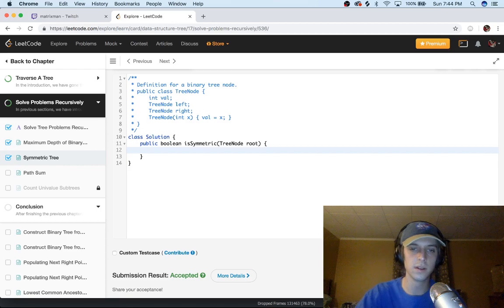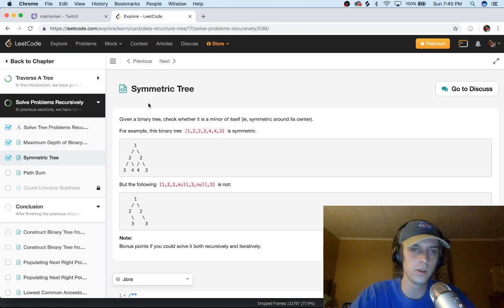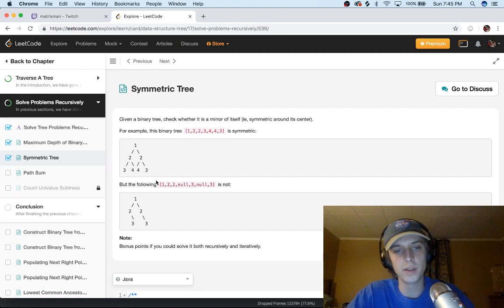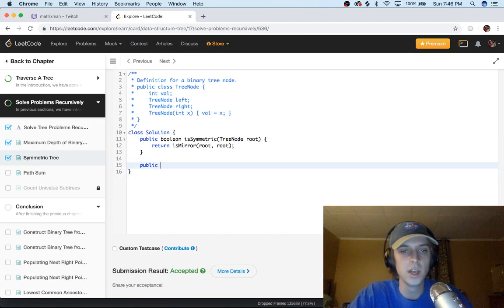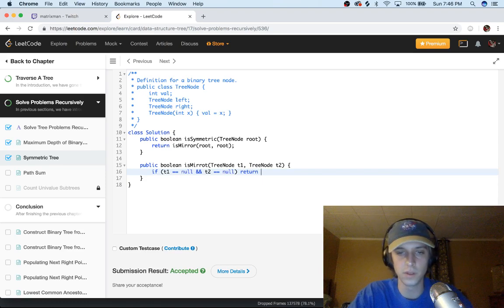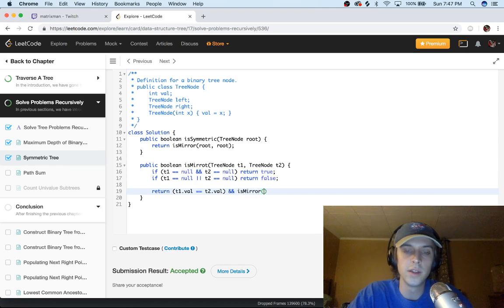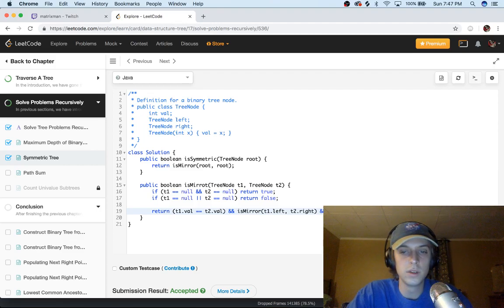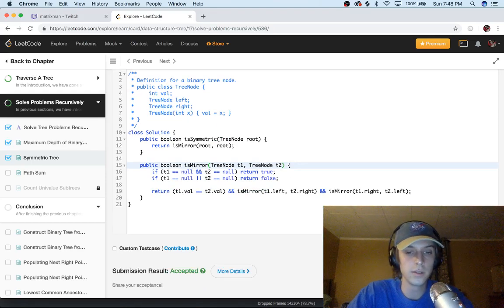LeetCode Symmetric Tree Solution Explained - Java